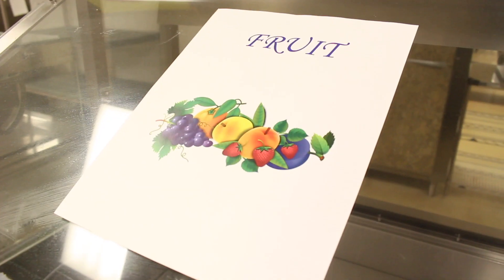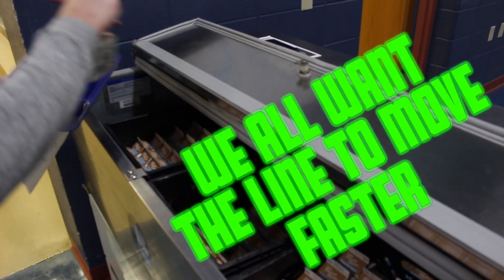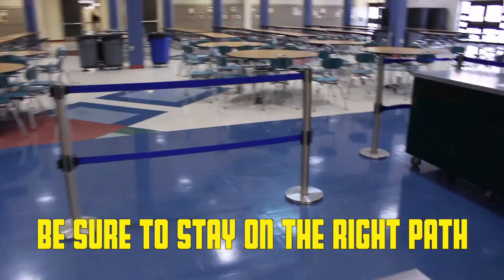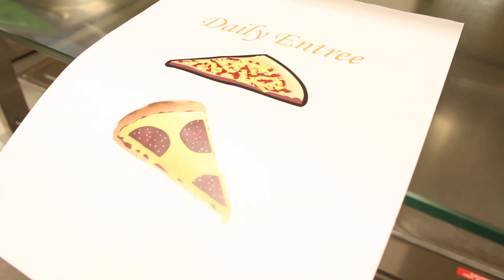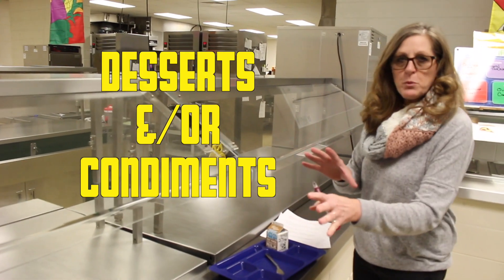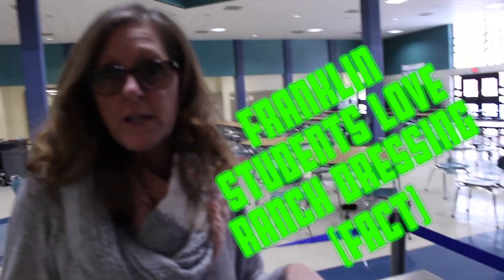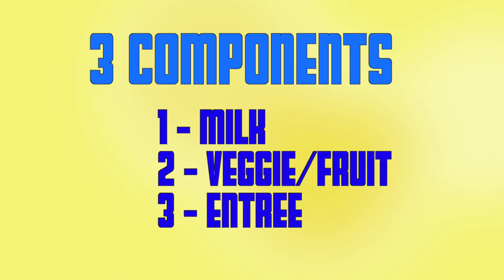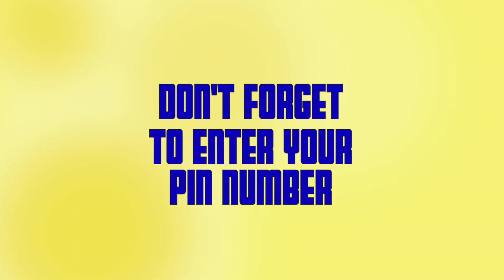New Lunch Line Movement 3/4/19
Starting Monday March 4th there will be a new and improved lunch line system.  Please watch to understand how to move in the new line.